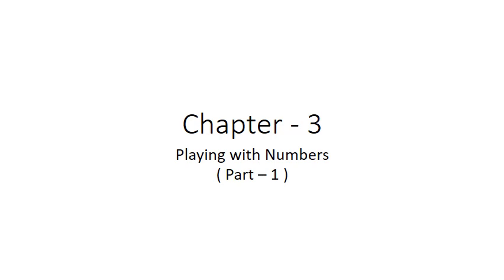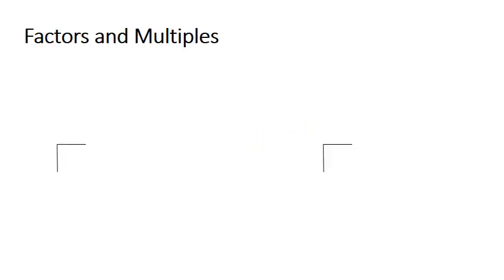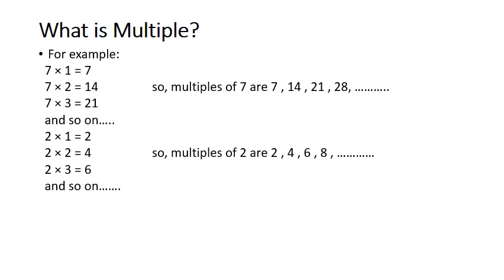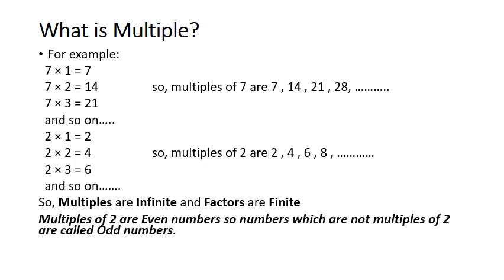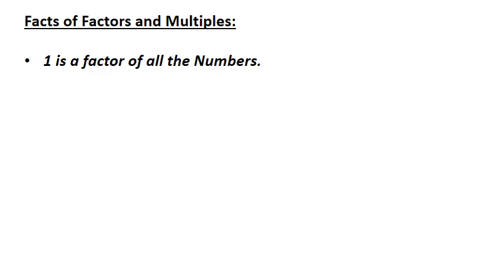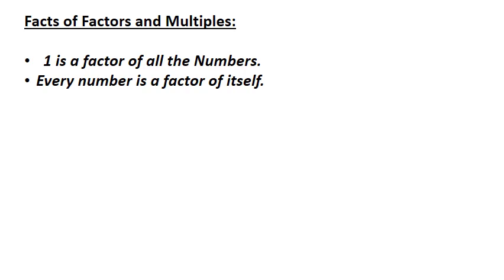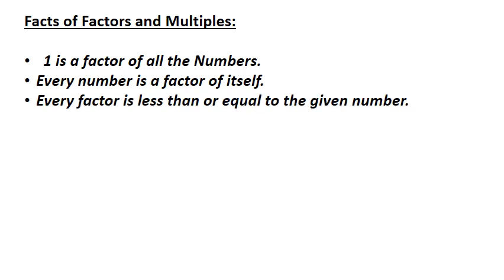Jagruti Chudasama - Maths - Chapter 3, Playing with Numbers Part 1